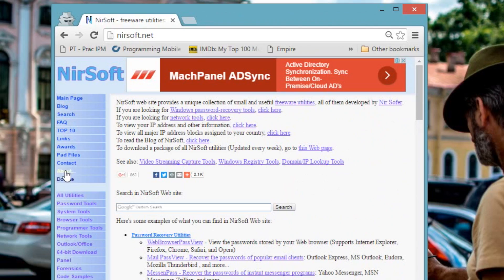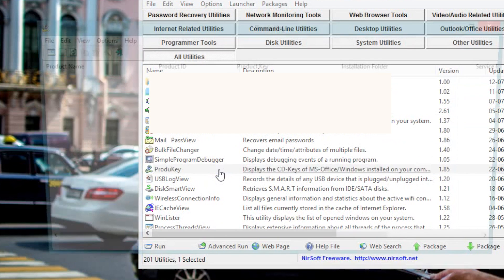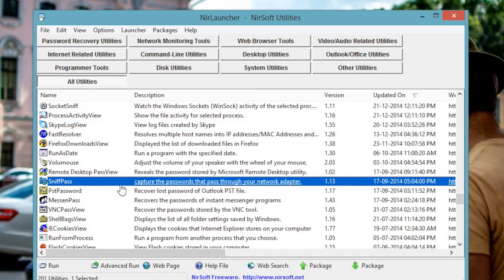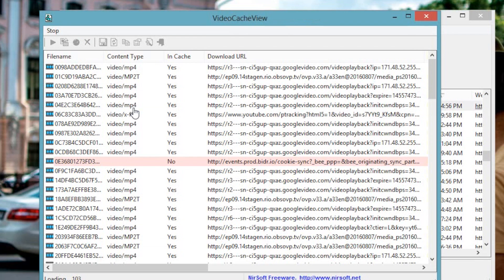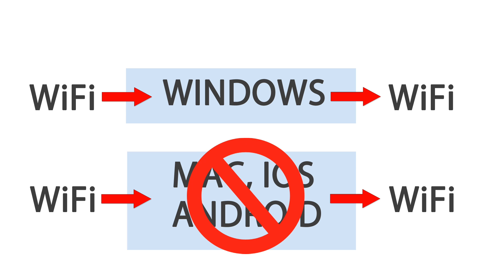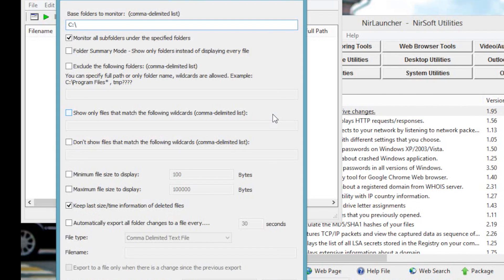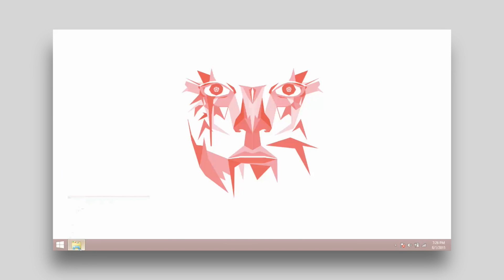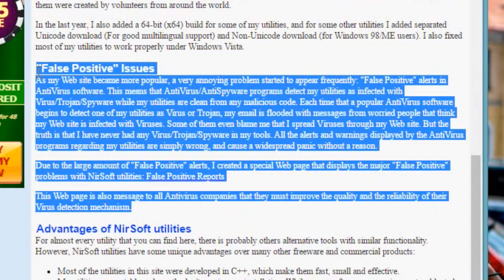10 Best Windows Utilities From Nirsoft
Nirsoft has made some of the best apps for Windows and in this video, we have picked our top 10 utilities from Nirsoft.

[List of Apps used in the video]

#8 Wireless Key Viewer -- find all the saved WiFi password

#9 WebBrowserPassView --  Recover password saved in browser.

#10 Wireless Network watcher -- find the devices on your network